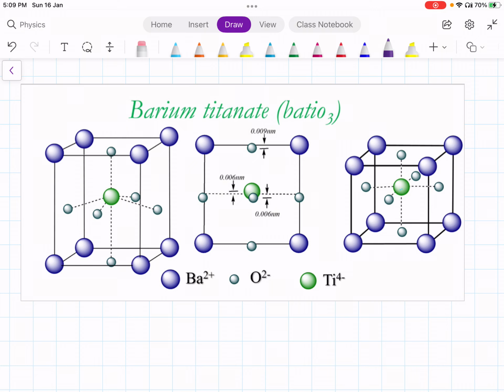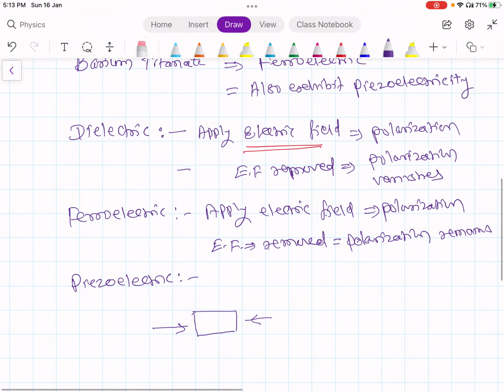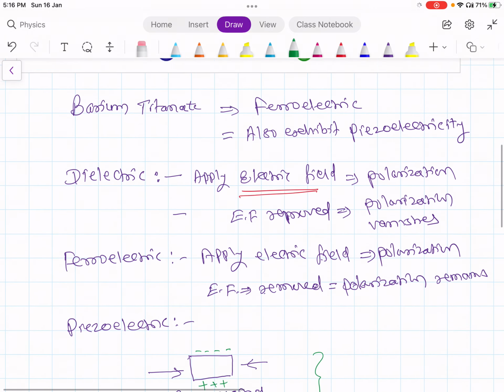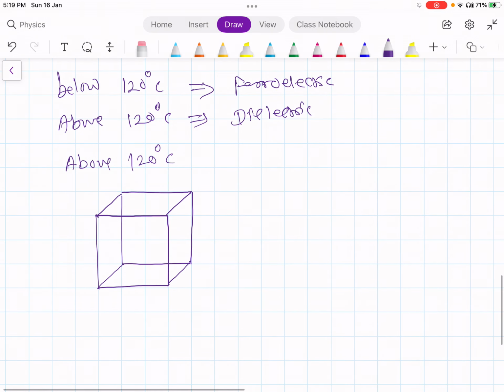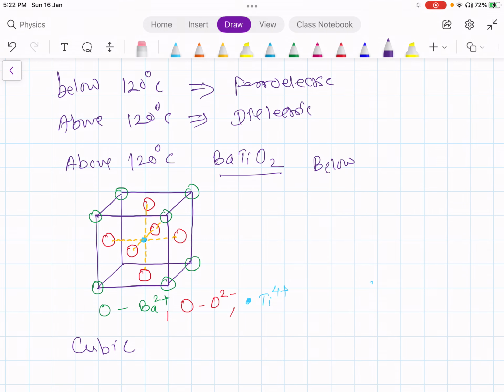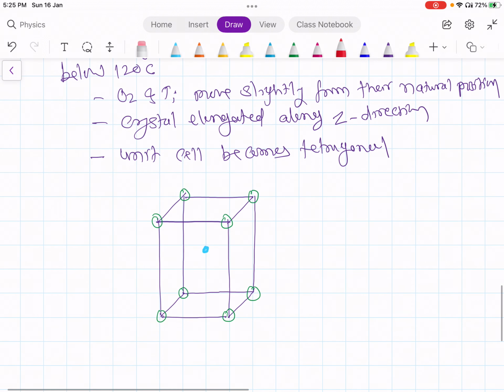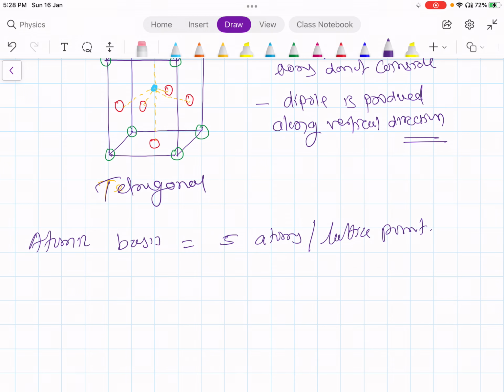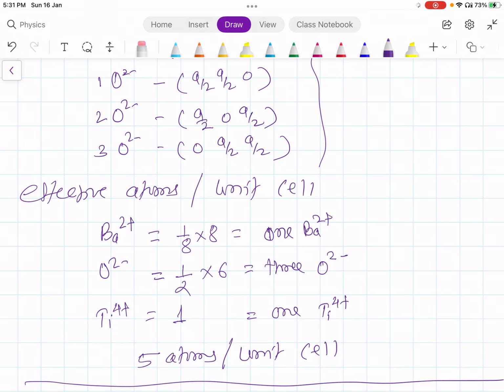1 Crystal Structure:1.11Structure:Barium titanate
Structure of Barium titanate

missed to show one barium ion in Cubic unit cell